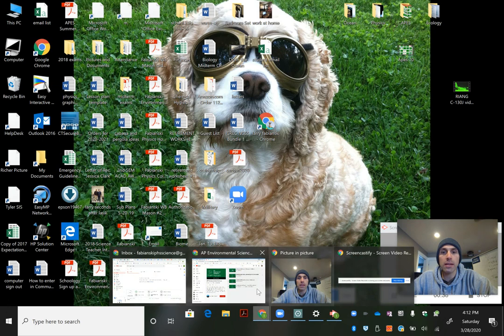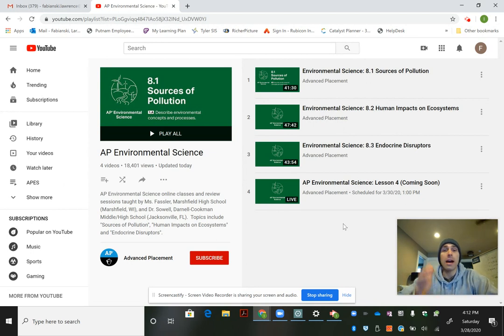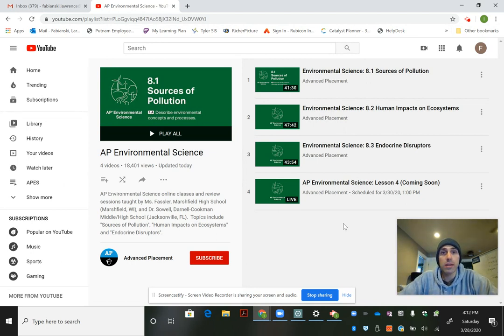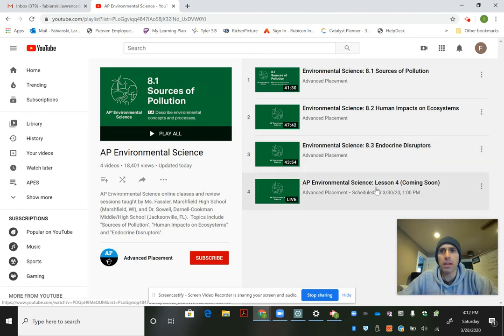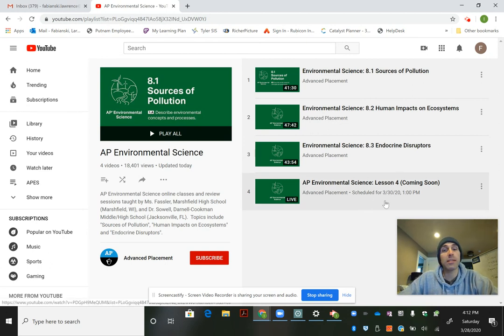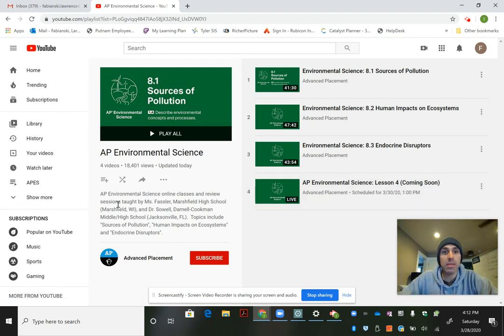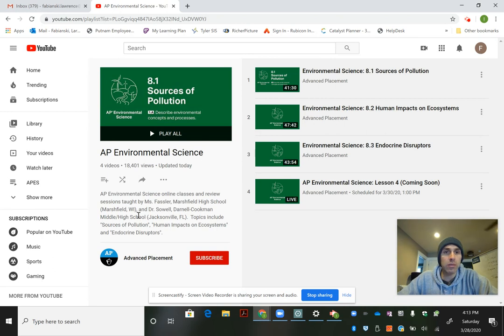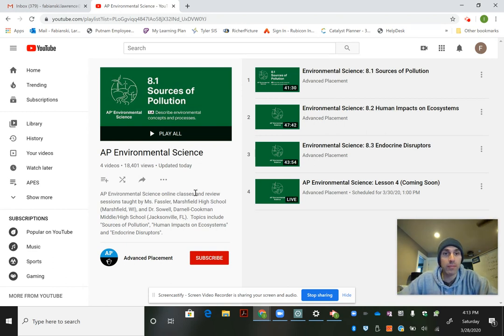APES Review Videos by College Board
AP Central/College Board put out some APES review videos.